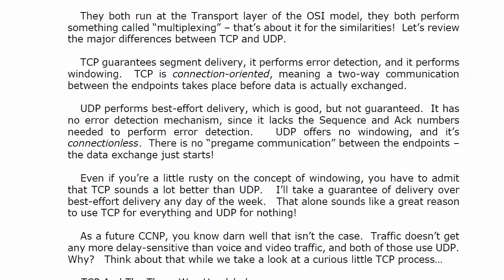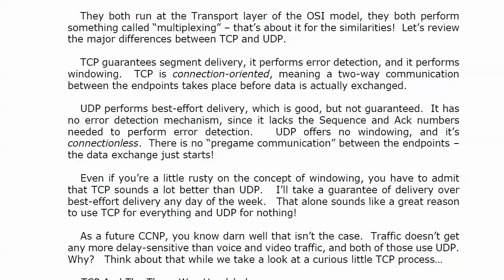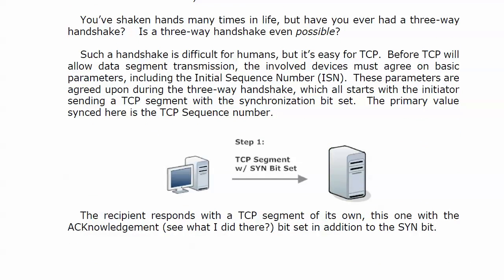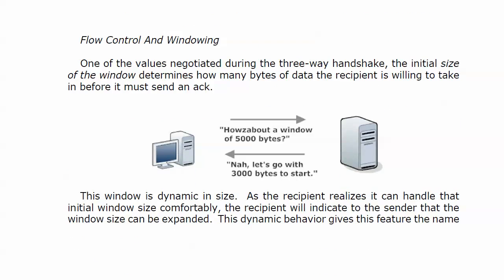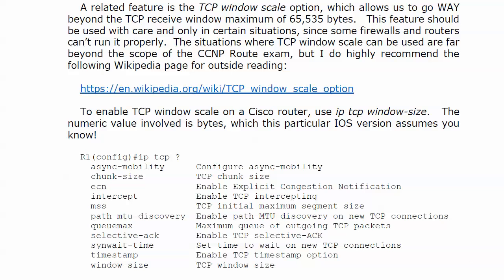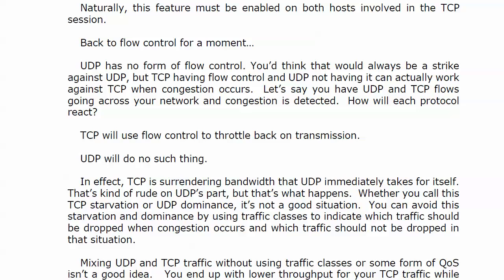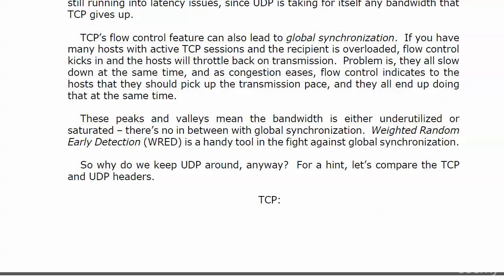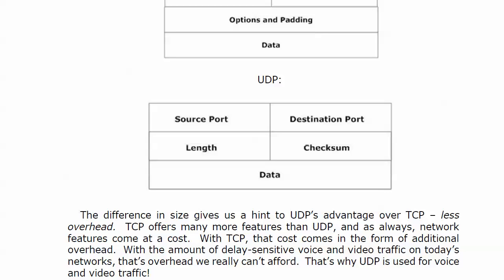CCNP Routing 300-101 (001 The Case Of TCP v UDP, Part The First)